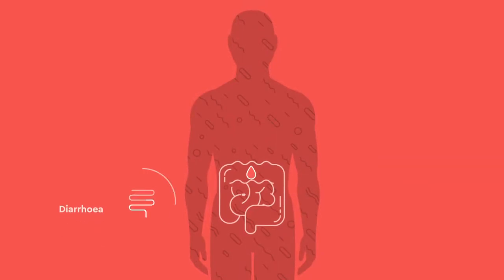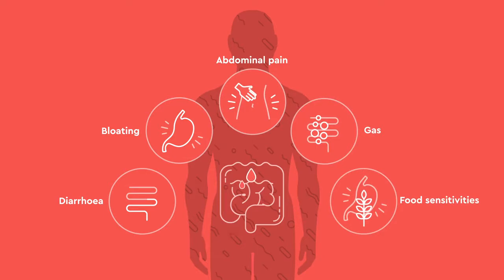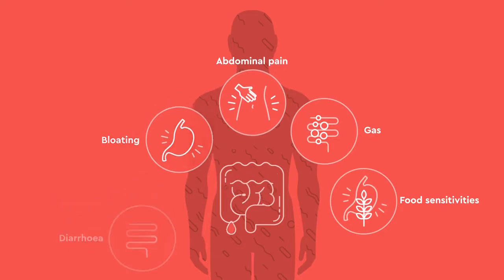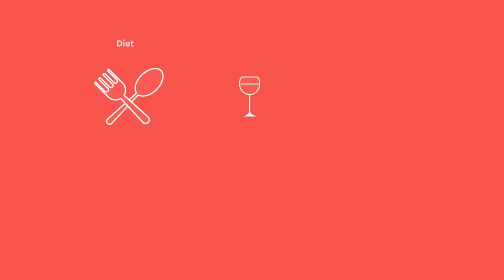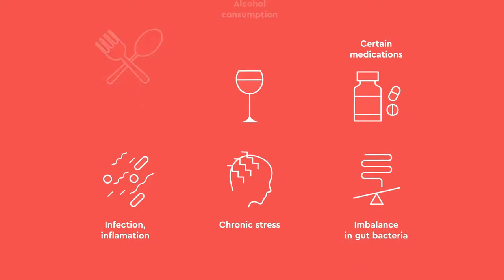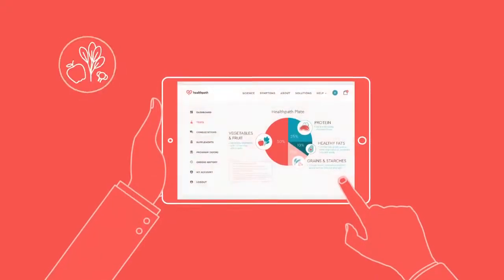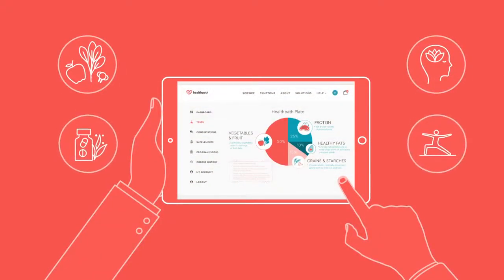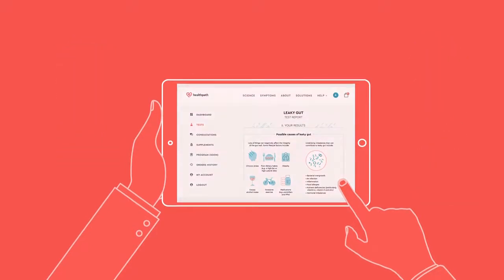Healthpath Leaky Gut Test Explainer with Alex Manos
Alex explains the most common symptoms associated to leaky gut and how Healthpath offer an at-home test for it.